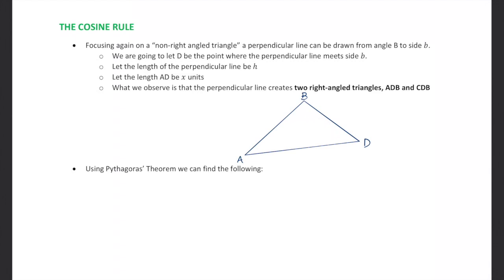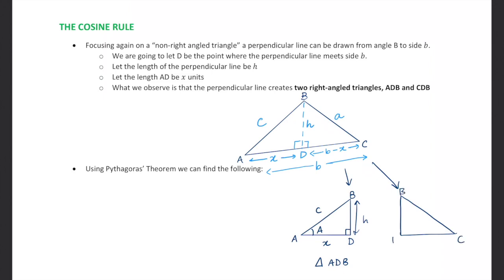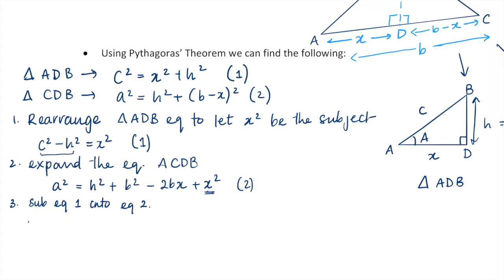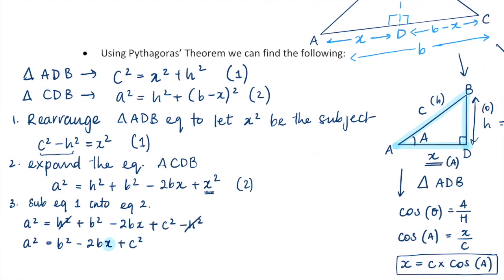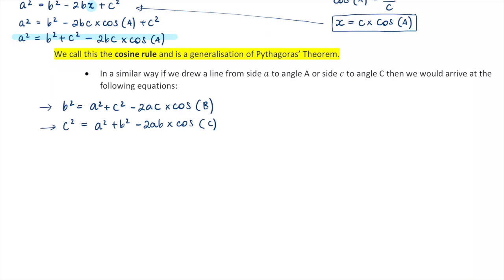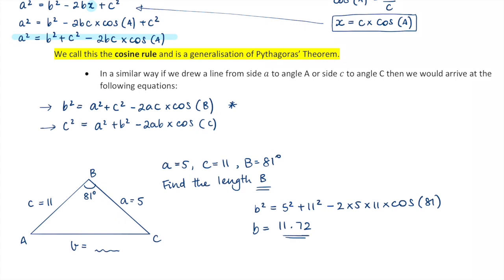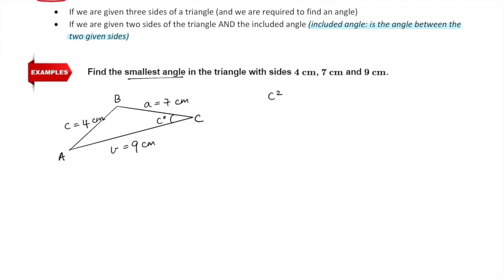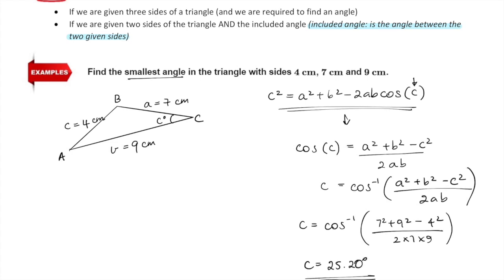Introduction to the Cosine Rule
This video will introduce the cosine rule through the use of Pythagoras' Theorem. The Cosine rule can be used to assist us to calculate the unknown side (remember we need an included angle!). Alternatively we can use it to find an angle, given three sides of a non right angled triangle. 2 worked examples are also included in this video.